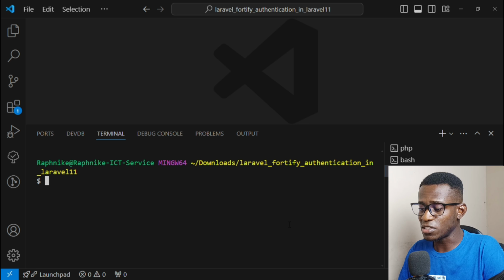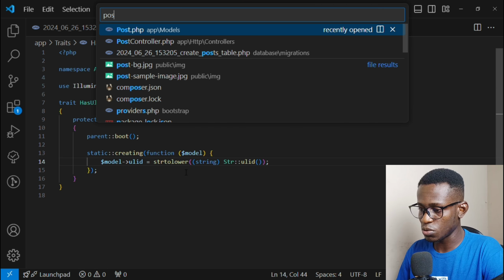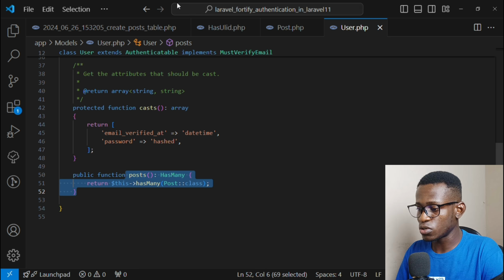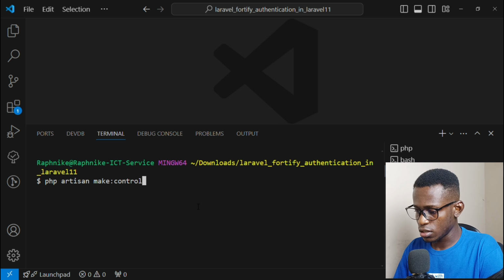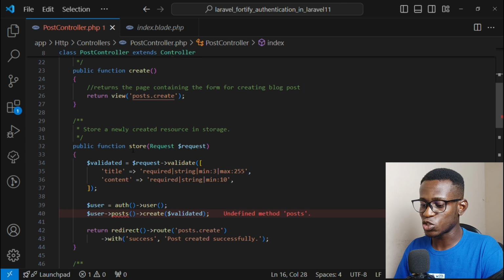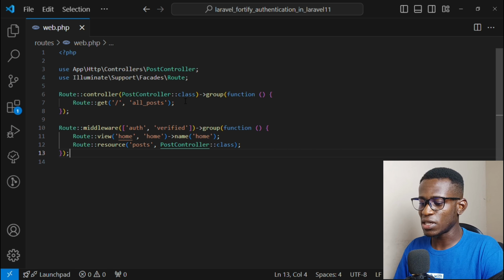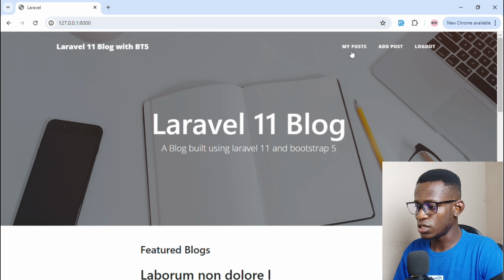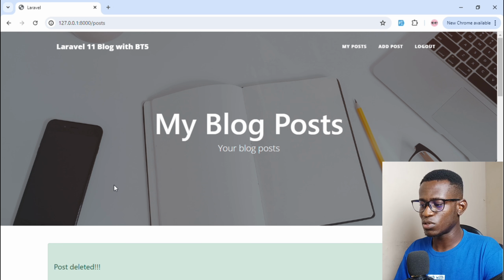How to build a Blog app with authentication feature using Laravel 11 with Bootstrap 5 in 2026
In this video, I demonstrate how to build a blog application using Laravel 11 with Bootstrap 5 for the frontend.

At the end of this tutorial you'll be able to:

- Use the new Laravel 11 to build application
- Understand how to plan a web application development
- Use Models in Laravel
- Create migration, model, controller using Laravel Artisan command
- Use Laravel Controller, Routes etc.

This is an upgraded version of the previous article titled : Laravel 9: Building a blog application with Bootstrap 5.